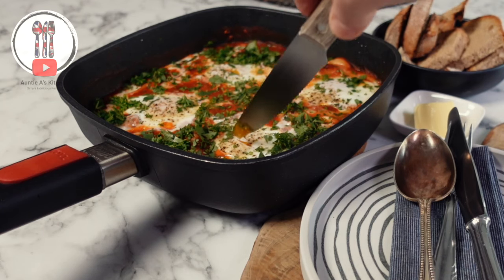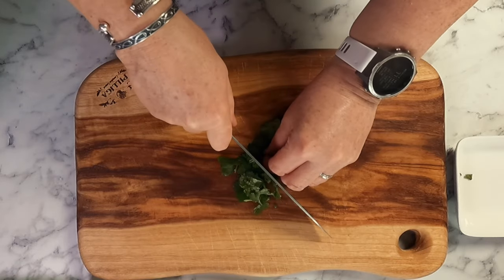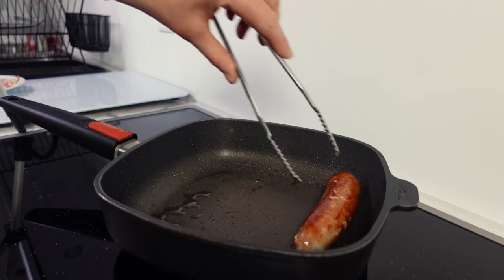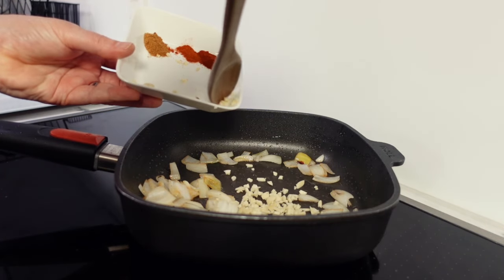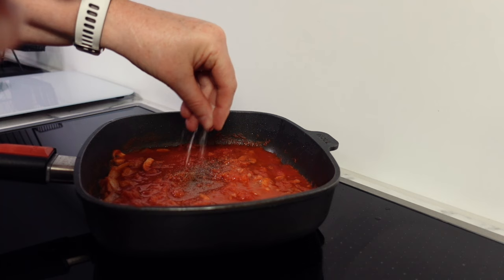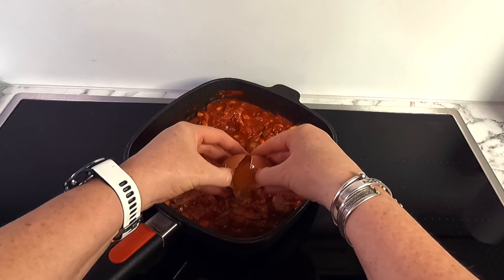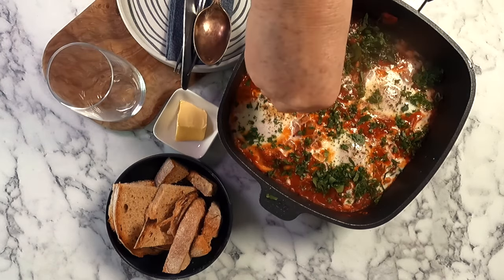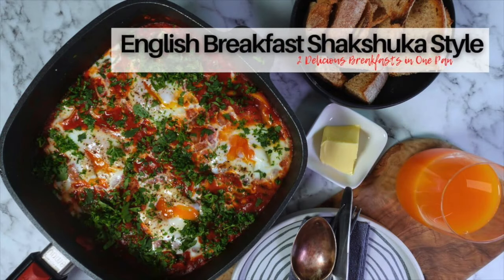English Breakfast Shakshuka Style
Today we are going to make another British classic and combining it with a delicious Shakshuka ( Shakshouka)  which is also a popular Middle Eastern/ North African dish. If you like a classic English Breakfast of Bacon, sausages, Mushrooms, onions, tomato and toast, mix this with a flavours from a  Shakshuka and you have what I consider to be the perfect match. Delicious Poached eggs in a tomato sauce with the English cooked Breakfast. It’s all cooked in one pan and is easy to make. Perfect for when entertaining friends for a breakfast, brunch or Lunch.

Ingredients/recipe
( I am making this for 2 people today, so please add more or less ingredients depending on how many people you are cooking for)
½ Onion
3-4 Mushrooms
2 Cloves of Garlic
Handful of Parsley (fresh herbs if you can)
Handful of Cilantro (fresh herbs if you can)
1 tsp Cumin
1 tsp Paprika
1 tsp chilli powder or flakes ( Today I used some cayenne pepper)
4/5 strips of bacon
1-2 Pork sausages depending on size
½ tin of Baked beans
1 tin of Plum tomatoes
Salt & pepper

Two videos I mention in this video.

 ⭐️Sausage, chips and beans( I show you how to make baked beans in this video too)